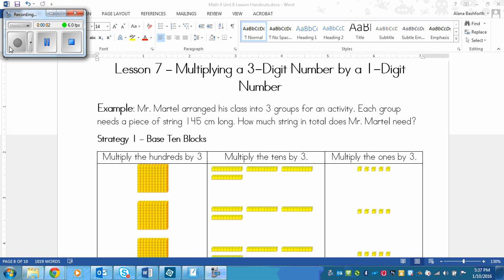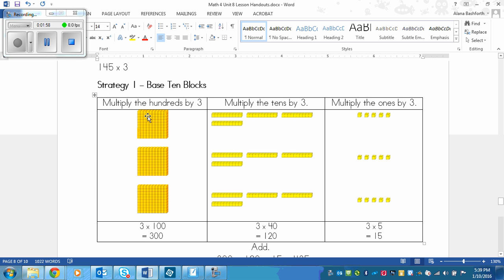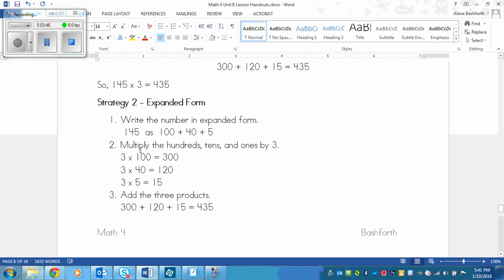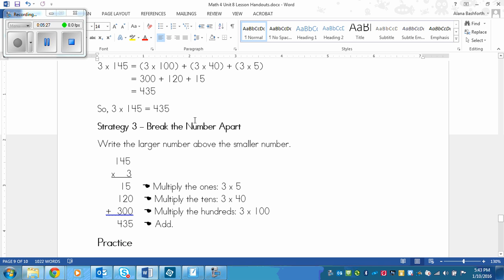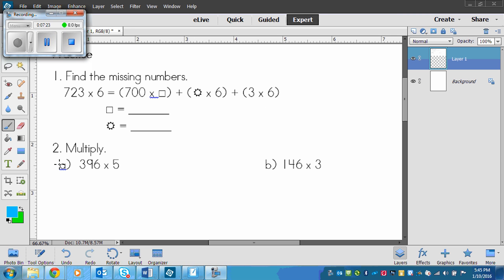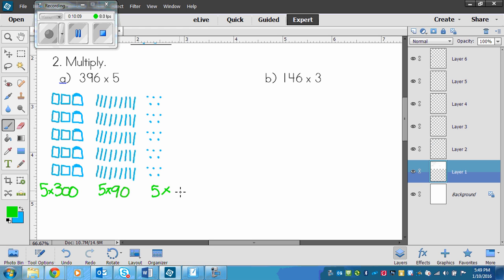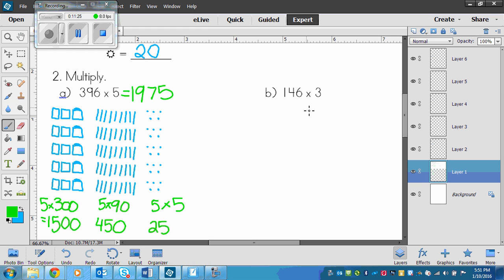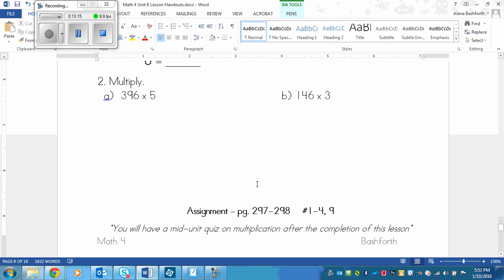Grade 4 Math Lesson on Multiplying a 3-Digit Number by a 1-Digit Number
Rade 4 Math Makes Sense lesson 8.7 for Multiplying a 3-Digit Number by a 1-Digit Number